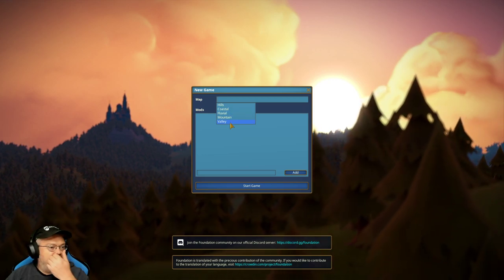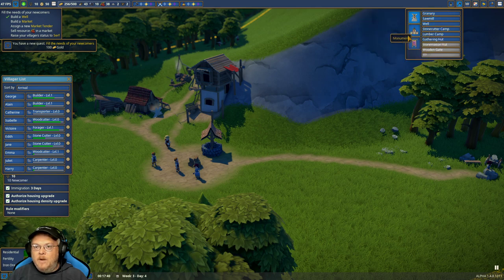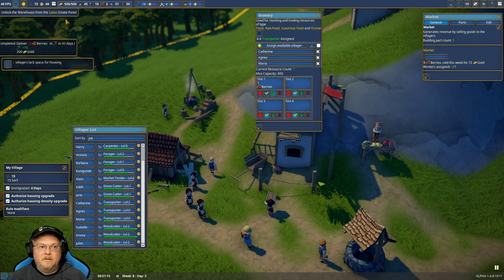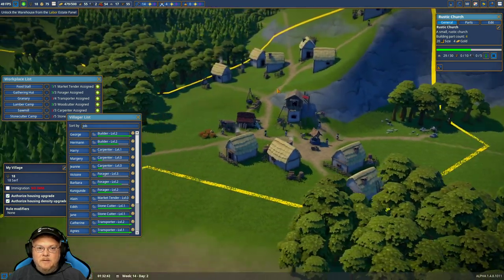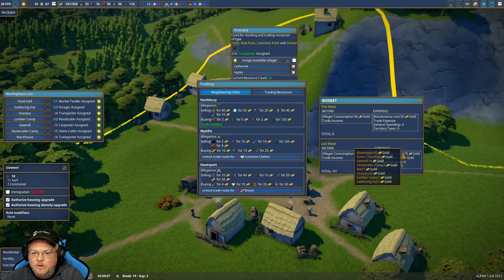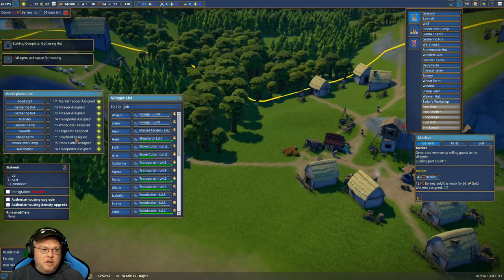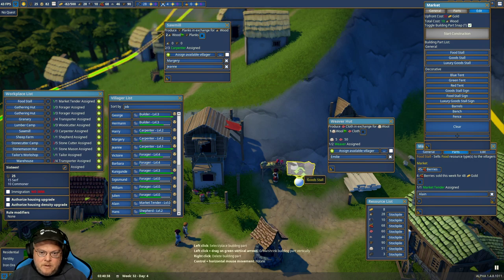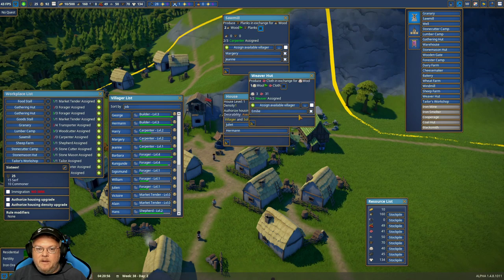Foundation - GETTING BACK INTO CITY BUILDING AND SEEING WHAT IS NEW!